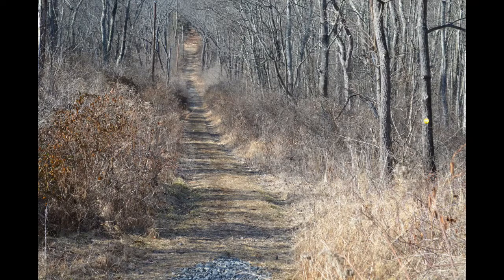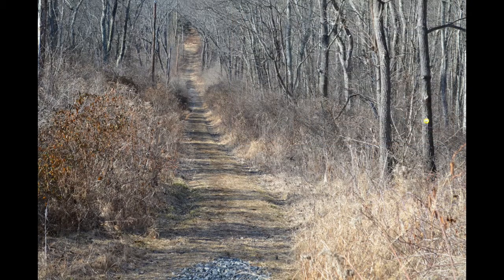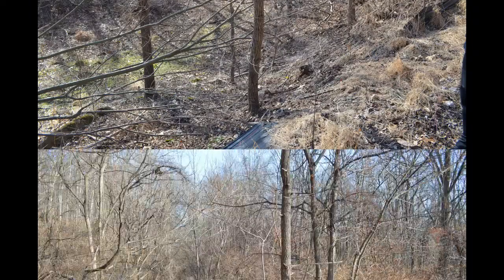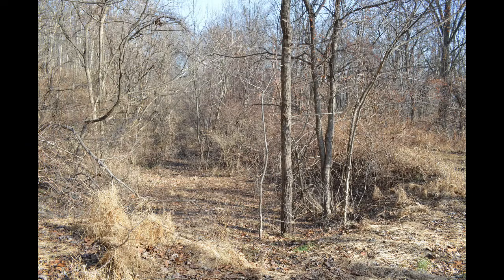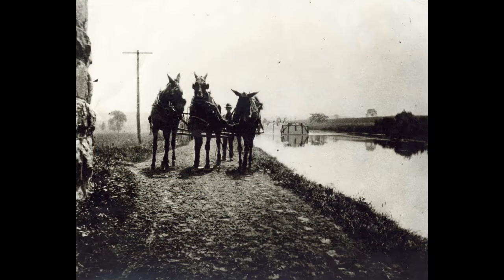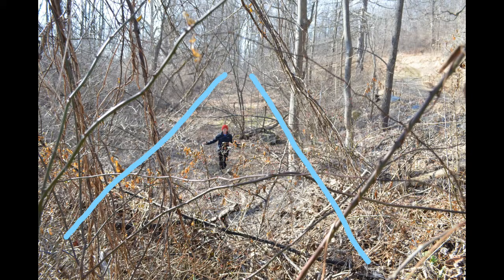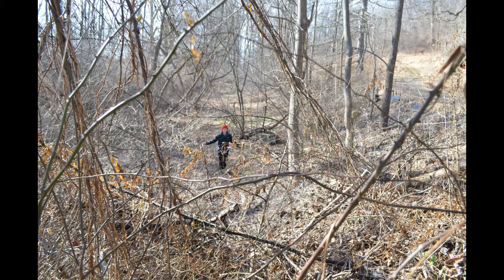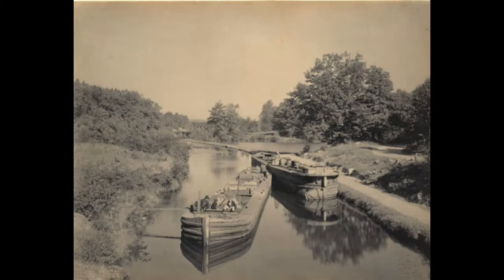Florence Kuipers Park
MOrris Canal sites in Florence Kuipers Park